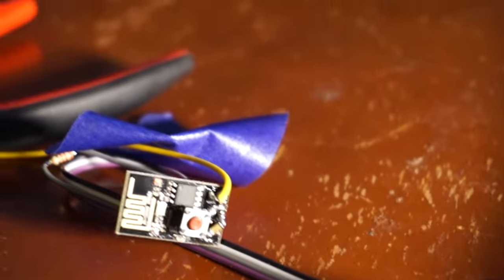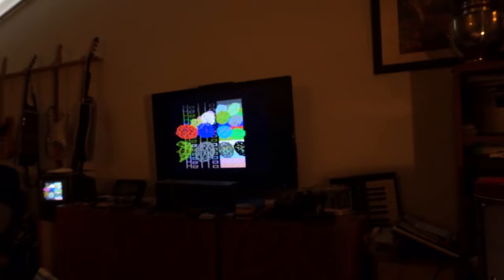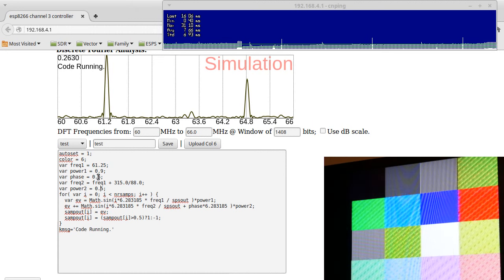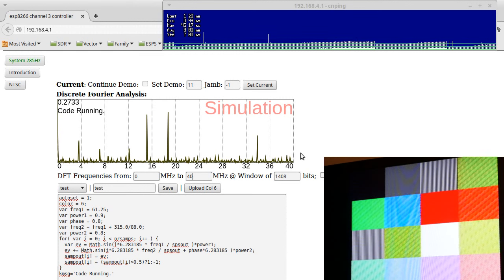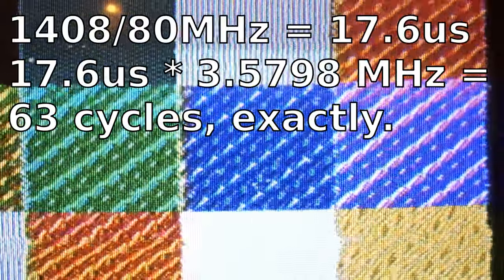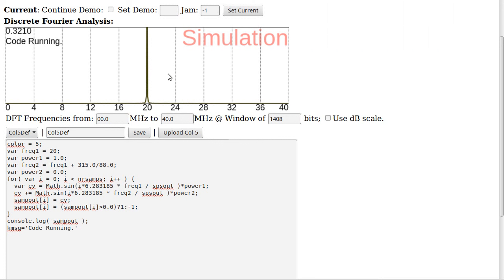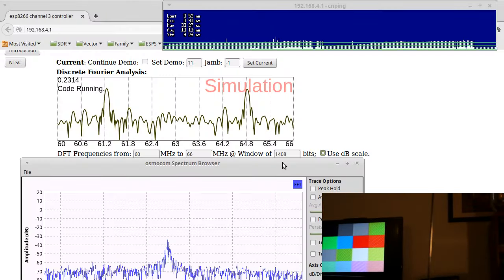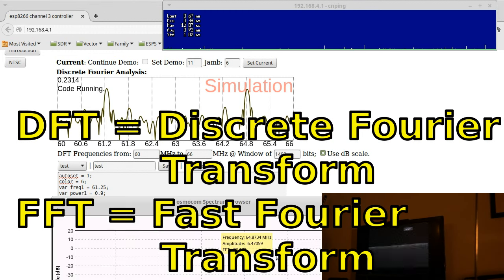Broadcasting COLOR Channel 3 on an ESP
I had a great time getting my ESP8266 to broadcast analog television!  I went ahead and listened to a lot of comments,  and got color working along with a much more expository explanation.

If you're seeing this in 2020 and want to know how to do it yourself, check this out

The SDR software I used was from osmocom.  The page and compatible dongles can be found